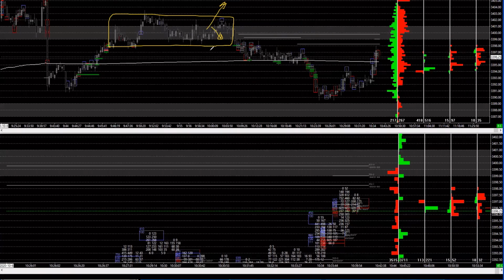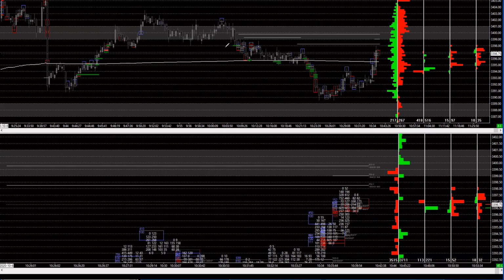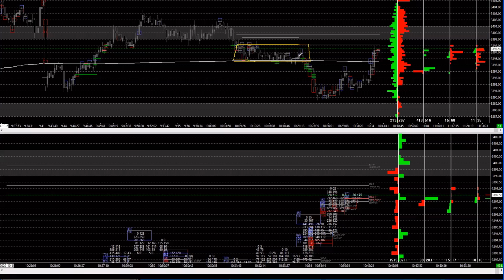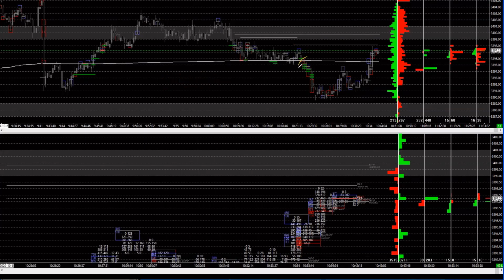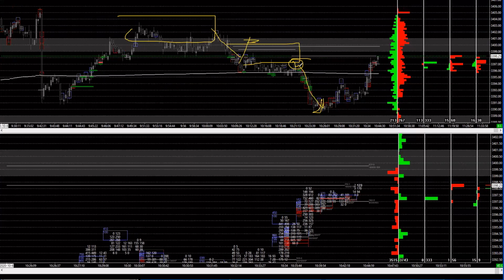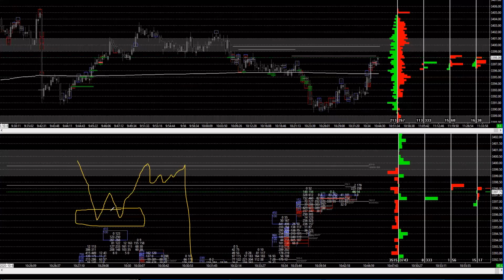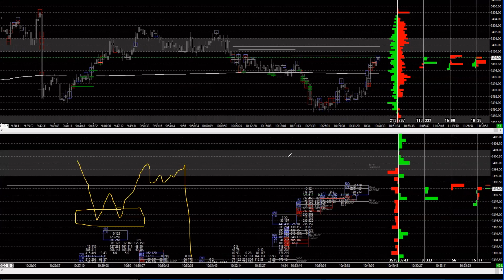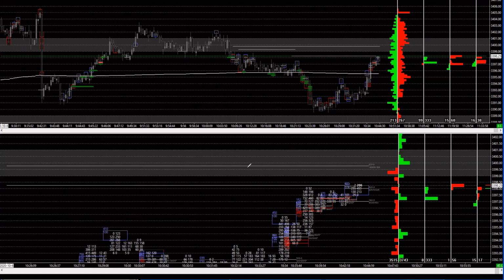Order Flow, Market Patterns, Market Correlation all in One - Trading Stocks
Trading stocks, stock indices, or futures - it's great when the confluence of order flow and correlation, with a touch of chart patterns, come together.